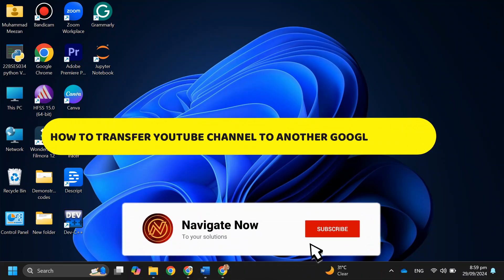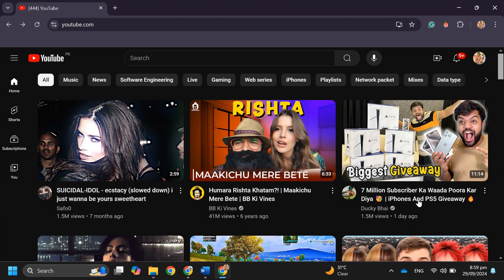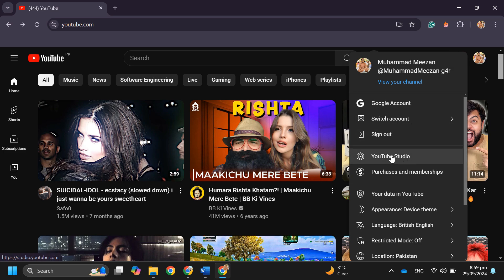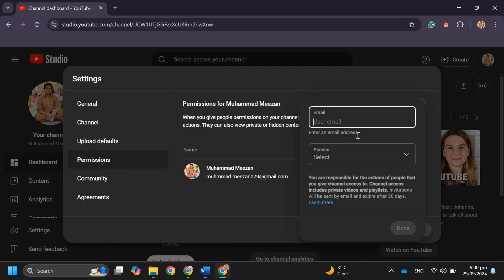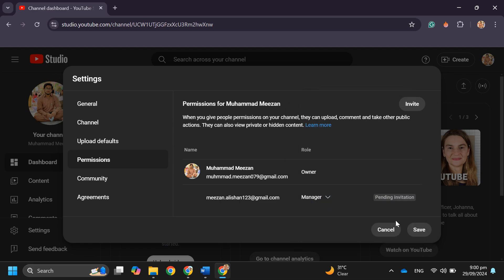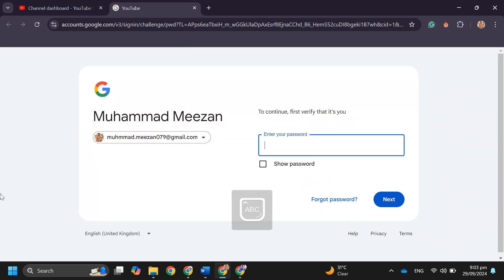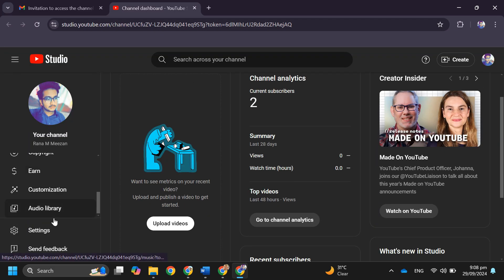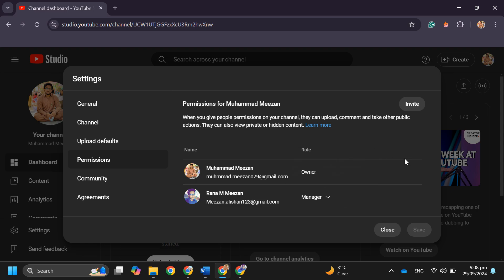How To Transfer Youtube Channel To Another Google Account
In This Video, learn .How To Transfer Youtube Channel To Another Google Account.
transfer account, youtube channel to another google. google account.